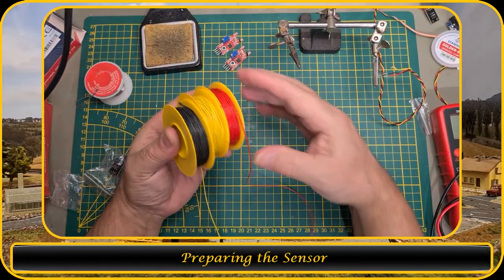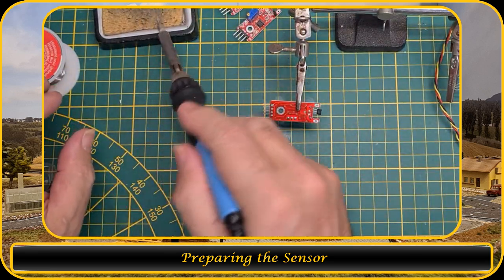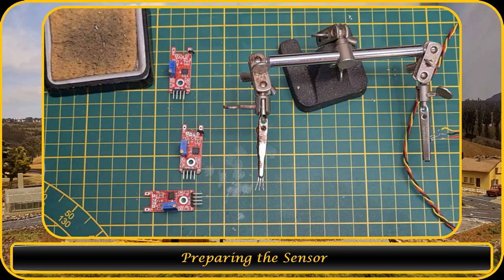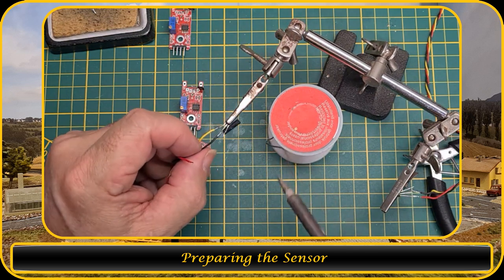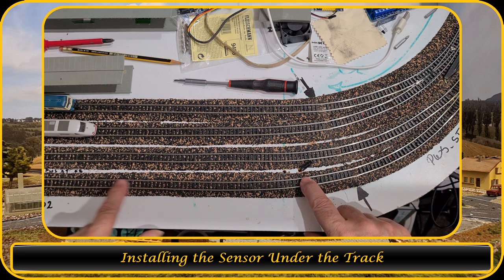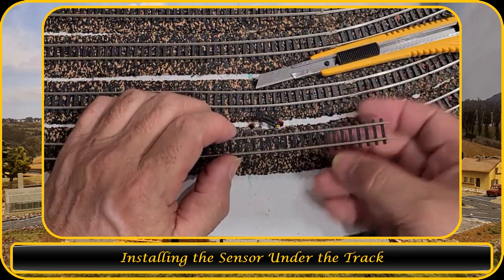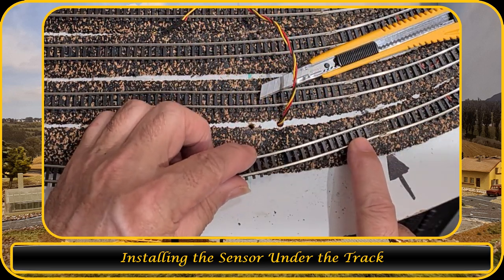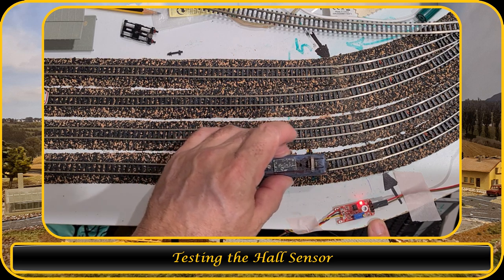How to Install The HALL sensor at the Shadow Station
Vlog-96 - How to Install The  HALL sensor at the Shadow Station  Video H&HExpress Model Trains 'N' Scale

In this Video I will show you how I install the HAL sensor to my Stadow Station
this is in preparation of the Train detection to stop a train at a certain location.
The Same will be done at the Train Station of BuddyTown/CodyVill

History:
1996 in which we founded H&H Express a Family Model Train Hobby

H&HExpress
H-HExpress
HH240165
Hai Faessen